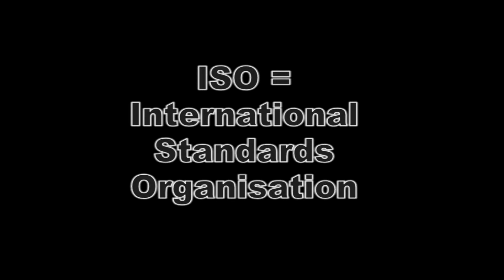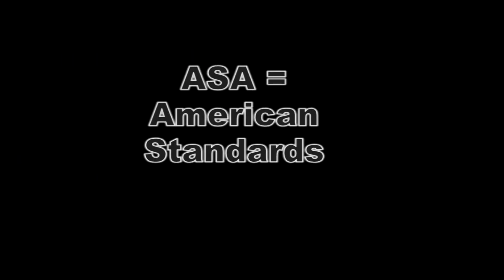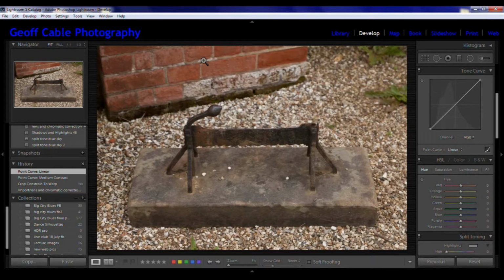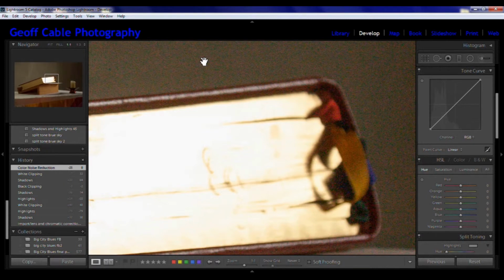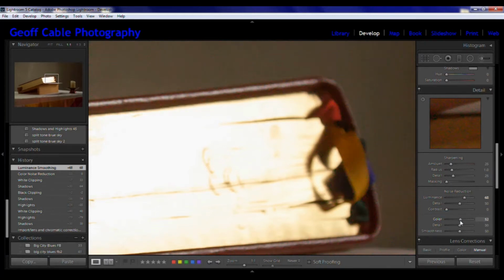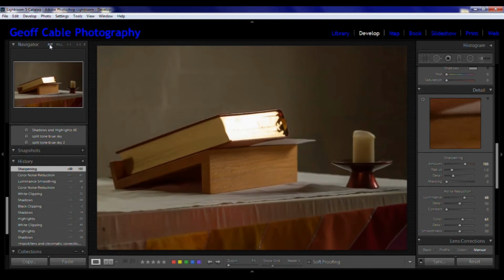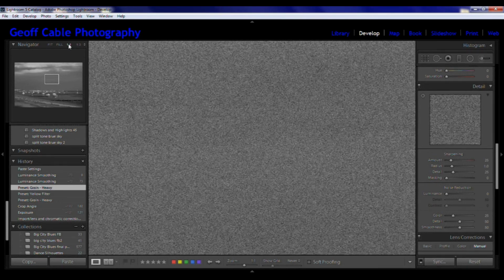Photography Tutorial: Understanding and Using ISO Settings on your DSLR Camera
Professional Photographer & Adobe Certified Lightroom & Photoshop Expert Geoff Cable of the GC2 Photo Club takes you through the details of ISO settings (International Standards Organzation), including where ISO originates and the affects different ISO settings can have on your photographs, how and when you can adjust the setting, giving you the opportunity to shoot better quality images.

ISO is an abbreviation for 'International Standards Organization' and is directly related to the light sensitivity in your camera. Originally created in the days of film, where you could buy film of differing ISO sensitivities for photographing in different levels of light, ISO is now used 'in-camera' in DSLR cameras and works in much the same way as original film.

The higher the ISO setting, the less light you need to gain a proper exposure. However, be careful, the higher the ISO setting the more the image will contain 'grain'. In fact, used correctly, this grain can add to an images quality, depending on the result you want to achieve.

Combining ISO with Aperture and Shutter Speed will give you a great amount of flexibility in changing light conditions and to achieve certain artistic result, depending on what result you want to achieve.

It's amazing how many photographers we've met that have only a basic knowledge of the tools and techniques available to them when going out on a shoot. Given more of the essential knowledge every photographer has the ability to drastically reduce post editing time by using the camera and some good tricks to get more of the 'finished' image in-camera.

Getting more of the image right when you take the shot not only saves you workflow time in Lightroom or Photoshop, it also gives you that 'feel-good' sense of personal achievement and maximises your personal potential.

Here at GC2 Photo Club we like to introduce you to the little tips, tricks and workarounds that help you make the most from your camera, whether you be a Nikon or a Canon Photographer, giving you the tools to make informed decisions regarding how you plan your shoot.